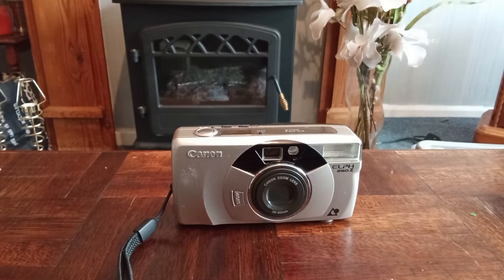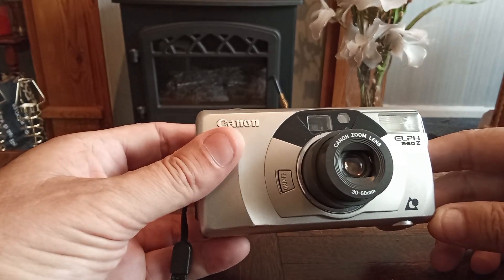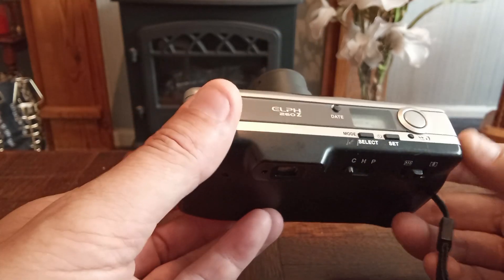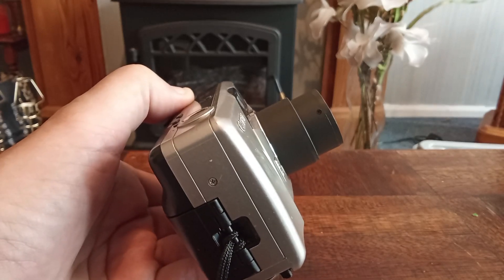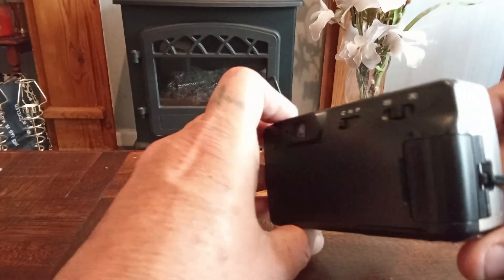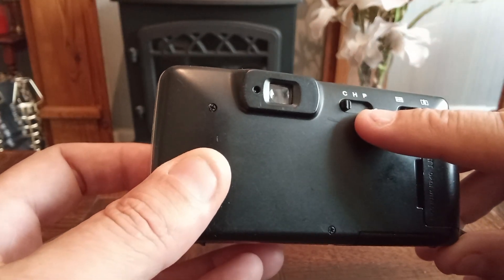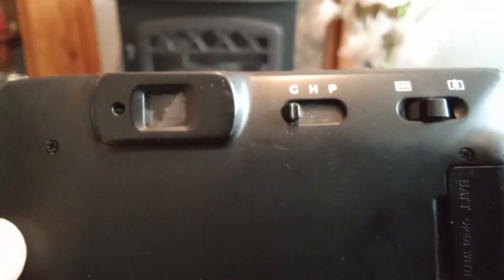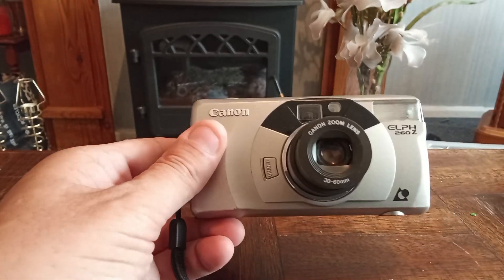Canon ELPH Film Camera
here we have a canon ELPH 260z aps Film camera
excellent working order